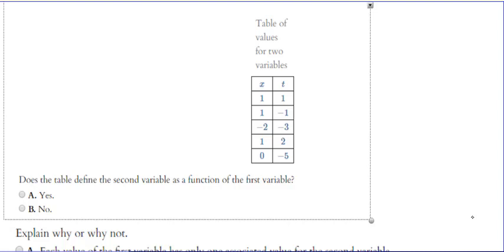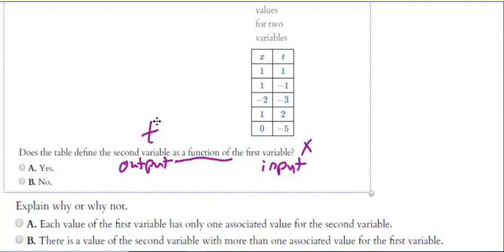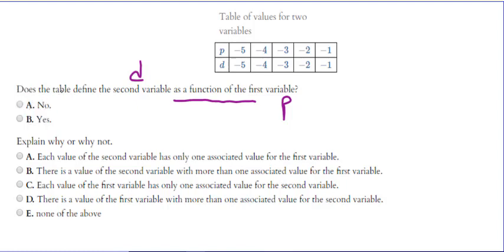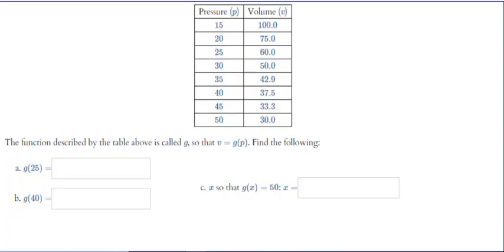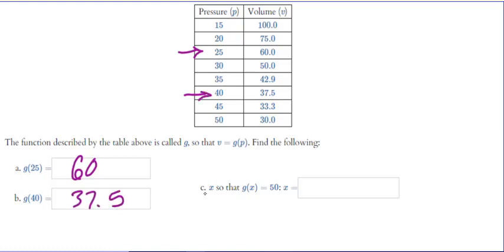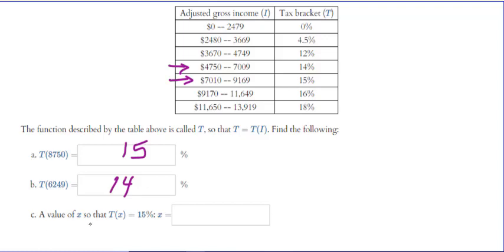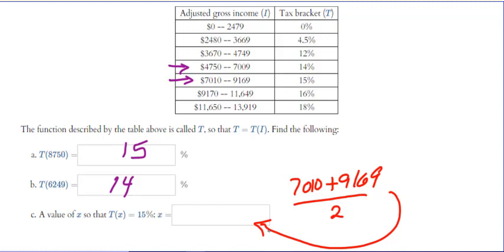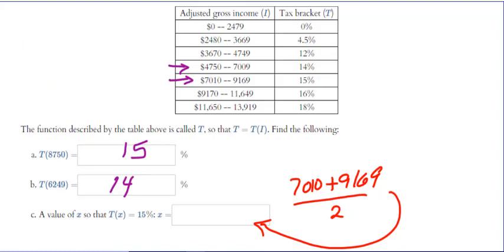section 1 2 part 2